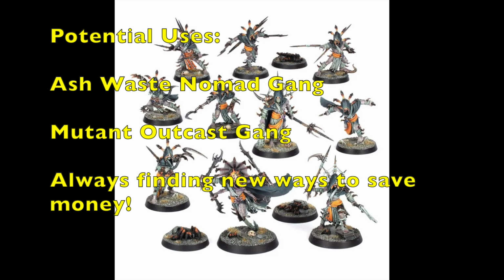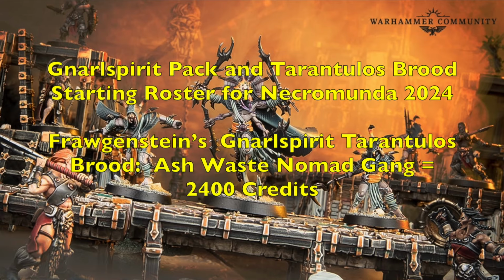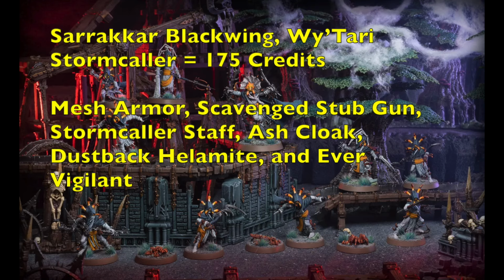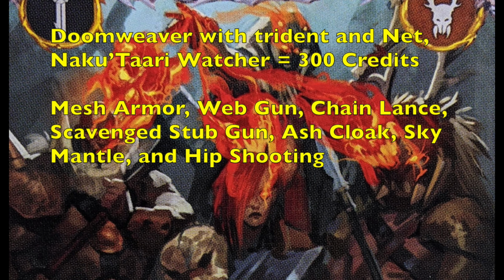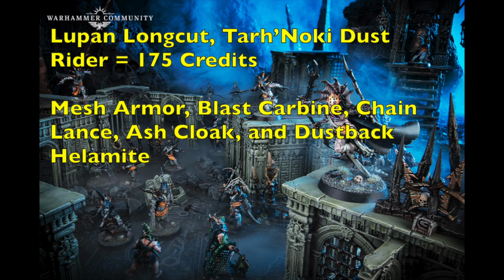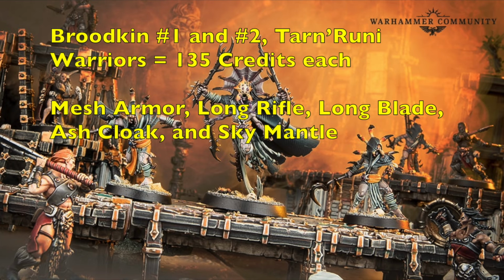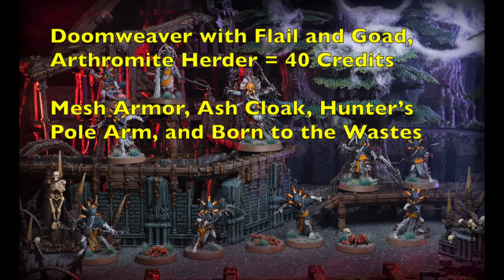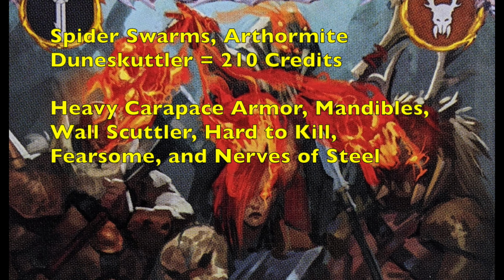Using Gnarlspirit Pack and Tarantulos Brood for Necromunda: 2024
Using Warhammer:  Underworld’s Gnarlspirit Pack and Warcry’s Tarantulos Brood for Necromunda:  2024

Welcome to another episode of "Way of the Underhive". This series is dedicated to helping brand new players to Necromunda build their starting rosters and learn more about the game mechanics of their favorite Gangs.

On this episode, we will discuss Warhammer:  Underworld’s Gnarlspirit Pack and Warcry’s Tarantulos Brood in your games of Necromunda.  We will disucss the gang’s background narrative, provide a 2400 point starting roster, and provide our overall conclusions on this gang!

Time Stamps are Below:

Background Narrative = 3:10
Starting Roster = 4:11
Gang Overview = 5:06
Fighters = 5:38
Conclusion = 16:45

Frawgenstein’s  Gnarlspirit Tarantulos Brood:  Ash Waste Nomad Gang = 2400 Credits

Brood Master, Kha’Tragi Chieftain = 290 Credits
Mesh Armor, Web Pistol, Long Blade, Mono-Hook, Ash Cloak, Sky Mantle, and Commanding Presence

Sarrakkar Blackwing, Wy’Tari Stormcaller = 175 Credits
Mesh Armor, Scavenged Stub Gun, Stormcaller Staff, Ash Cloak, Dustback Helamite, and Ever Vigilant

Doomweaver with trident and Net, Naku’Taari Watcher = 300 Credits
Mesh Armor, Web Gun, Chain Lance, Scavenged Stub Gun, Ash Cloak, Sky Mantle, and Hip Shooting

Lupan Longcut, Tarh’Noki Dust Rider = 175 Credits
Mesh Armor, Blast Carbine, Chain Lance, Ash Cloak, and Dustback Helamite

Broodkin with Scythe and Spider Claw #1, Tarh’Noki Dust Rider = 175 Credits

Broodkin with Scythe and Spider Claw #2, Tarh’Noki Dust Rider = 175 Credits

Broodkin #1, Tarn’Runi Warrior = 135 Credits
Mesh Armor, Long Rifle, Long Blade, Ash Cloak, and Sky Mantle

Broodkin #2, Tarn’Runi Warrior = 135 Credits

Broodkin #3, Run’Taani Dust Runner = 95 Credits
Mesh Armor, Blast Pistol, Long Blade, Ash Cloak, and Sky Mantle

Broodkin #4, Run’Taani Dust Runner = 95 Credits

Doomweaver with Flail and Goad, Arthromite Herder = 40 Credits
Mesh Armor, Ash Cloak, Hunter’s Pole Arm, and Born to the Wastes

Spider Swarm, Arthormite Duneskuttler = 210 Credits
Heavy Carapace Armor, Mandibles, Wall Scuttler, Hard to Kill, Fearsome, and Nerves of Steel

On this channel we feature the following Miniatures War Games:
Mordheim
Necromunda
Necromunda:  Ash Wastes
Blood Bowl
Kill Team
Warcry